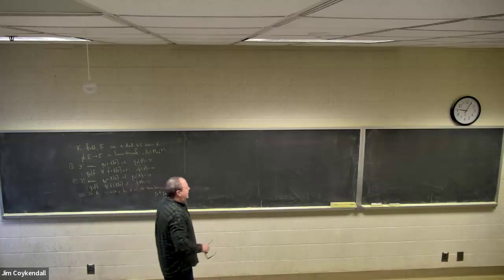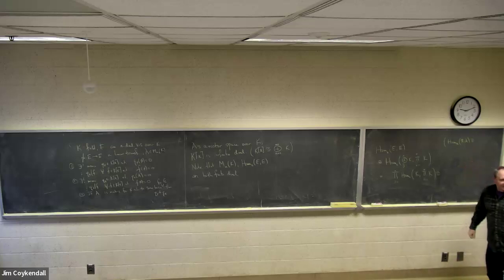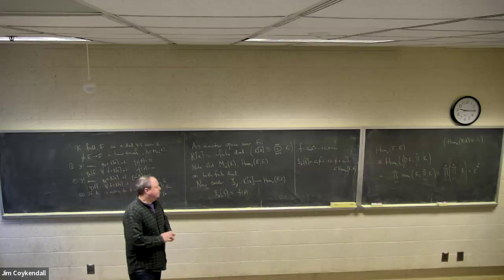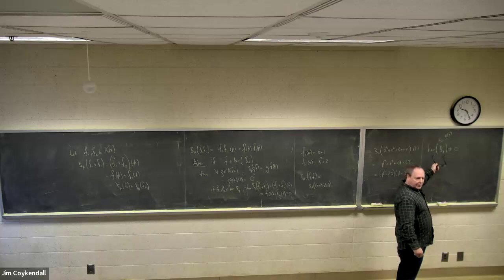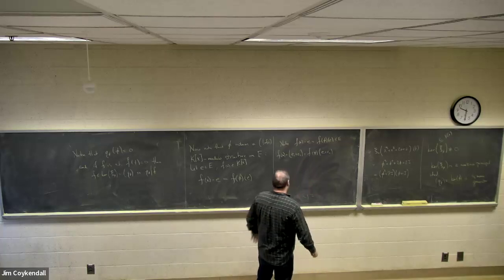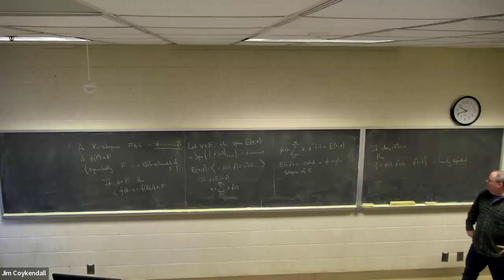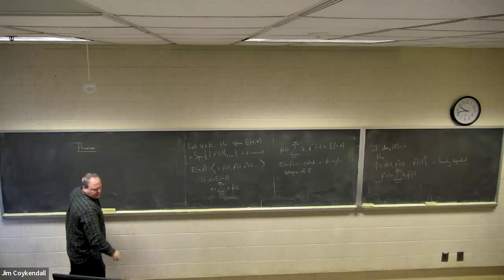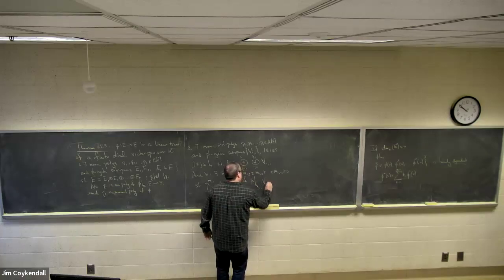Math 8520, 2/19/2025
Decomposition of a linear transformation of a finite dimensional vector space, V, over a field K. We do this from the point of view of modules over a PID by considering V as a K[x]-module. This sets up the theory for canonical forms of a matrix.